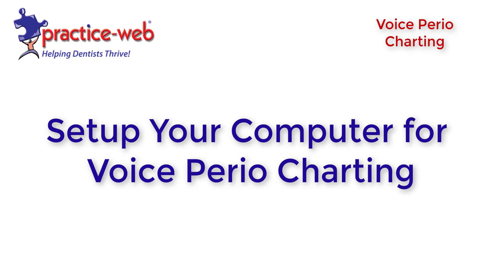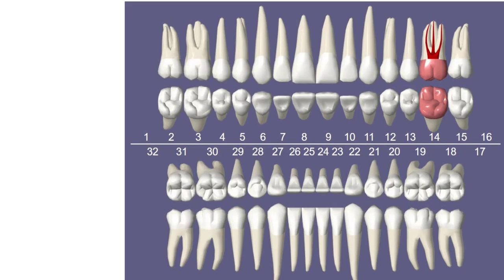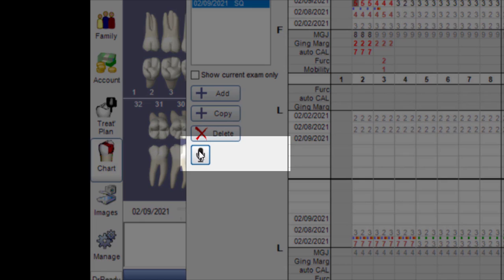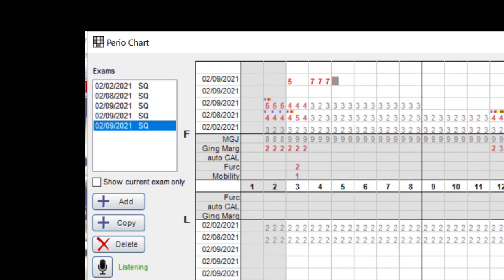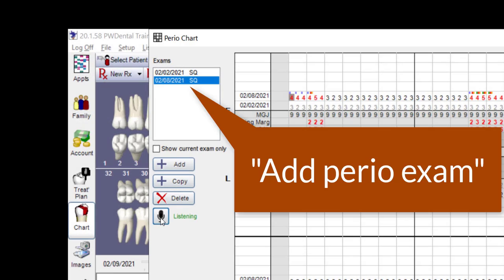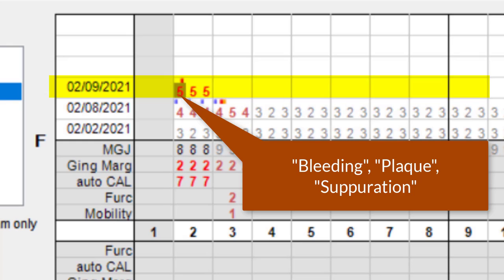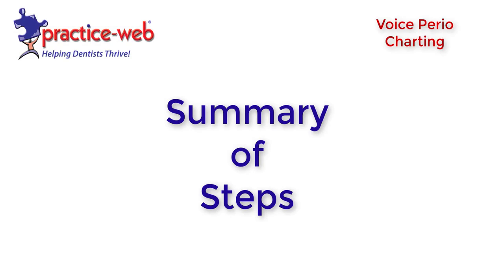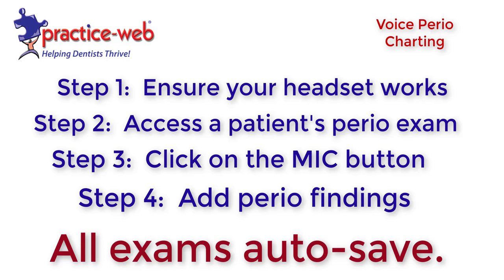Practice-Web: Voice Perio Charting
Practice-Web’s Voice Perio Charting feature allows you to create detailed hands-free exam notes, complete with probing, mobility, furcation, attachment loss, gingival margin and mucogingival junction measurements, as well as markings for plaque, calculus, bleeding and suppuration. Exams auto-save, making it easier than ever to keep comprehensive patient records and allowing you to use Practice-Web’s graphical perio chart for case acceptance-boosting patient education—all without having an assistant or second set of hands in the operatory! Watch this tutorial to learn how it works and see the voice perio charting feature in action.

✔️ How to Set Up and Use a Headset on Windows 10 (The Windows Club)

🌟 CHAPTERS 🌟
00:00-00:39 - Intro
00:40-01:55 - How to Set Up Your Computer for Practice-Web Voice Perio Charting
01:17-02:20 - How to Use the Voice Perio Chart Feature
02:21-03:31 - Common Voice Commands (see it in action!)
03:32-04:05 - Summary of Steps
04:06-04:29 - Closing